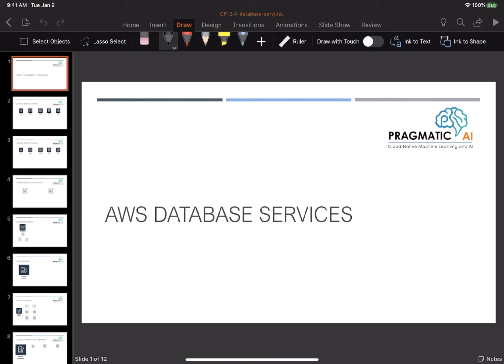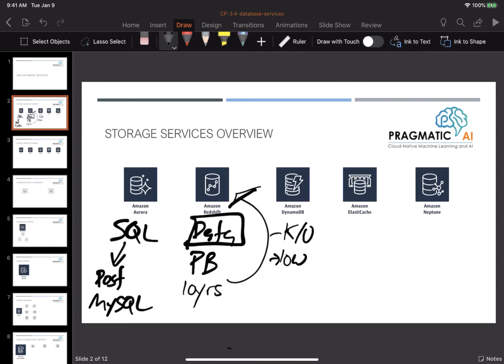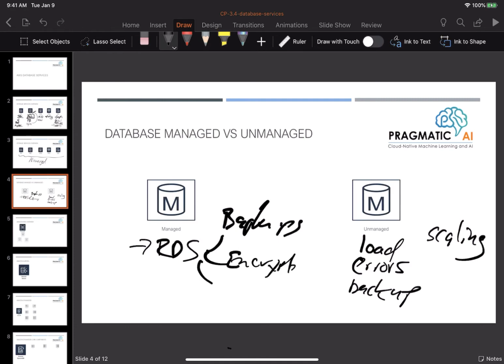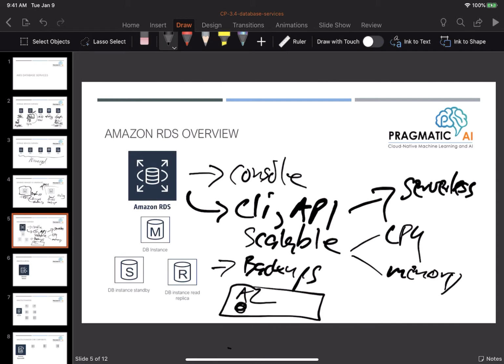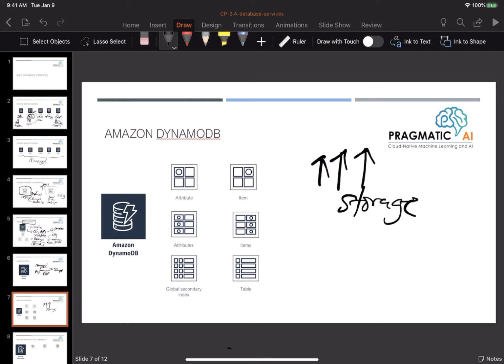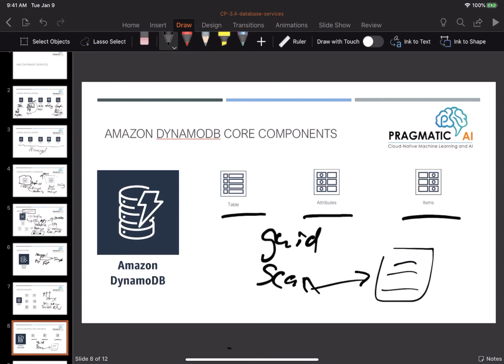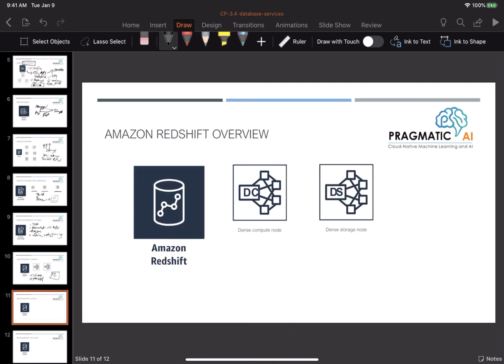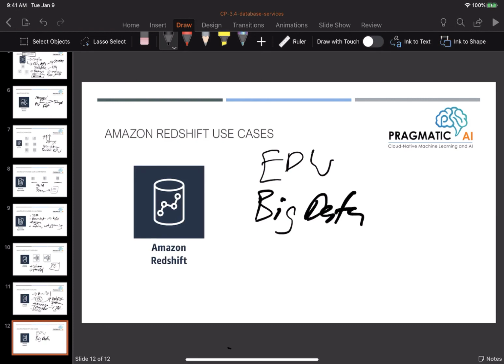AWS Certified Cloud Practitioner Video Course 3 8 database services